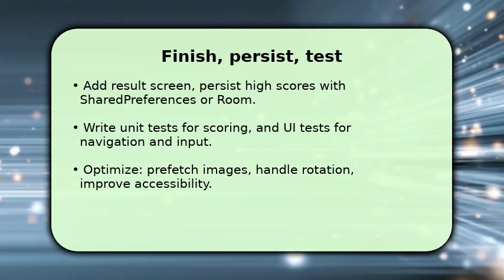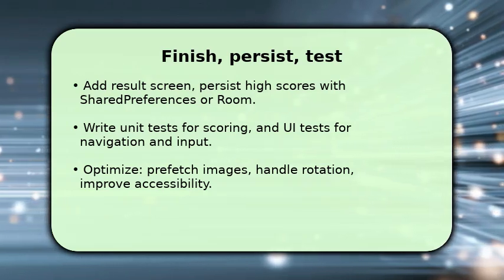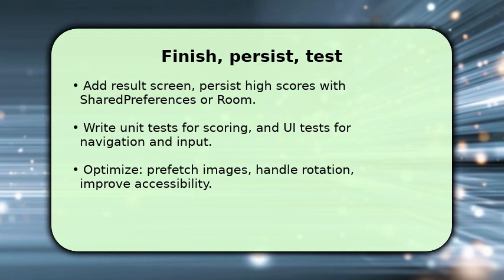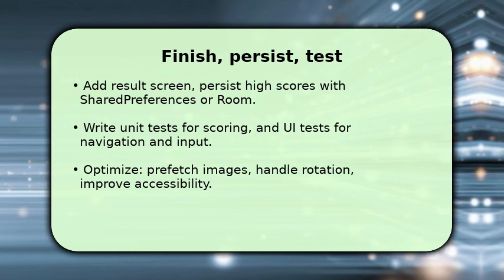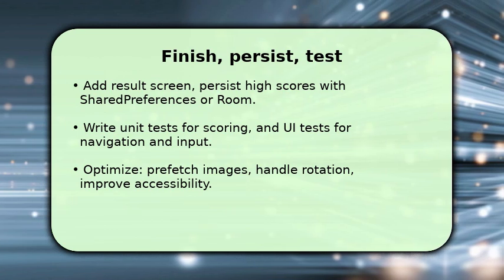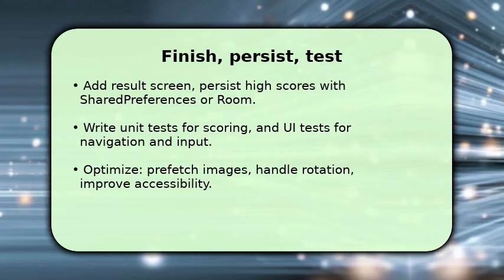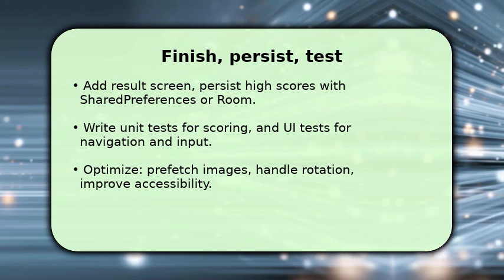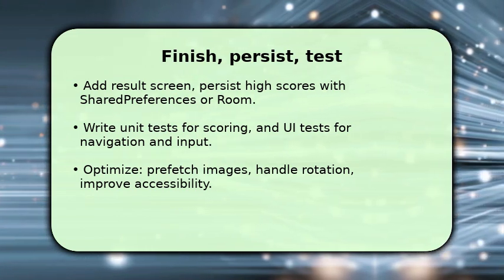How to Make Quiz App in Android Studio Kotlin (updated)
How to Make Quiz App in Android Studio Kotlin (updated) | 🔒 Surfshark VPN Deal — Stay private and secure. $1.99/mo + 3 Months Free ▸

Dive into the world of Android development as we guide you through creating a quiz app using Kotlin in Android Studio. This tutorial covers essential concepts such as setting up your environment, designing user interfaces with XML and Jetpack Compose, handling data models for questions and answers, implementing logic to manage game states, adding scoring systems, and testing on various devices.

Android development, Kotlin in Android Studio, Quiz app creation, User interface design, Game state management, Scoring system implementation, Testing mobile applications